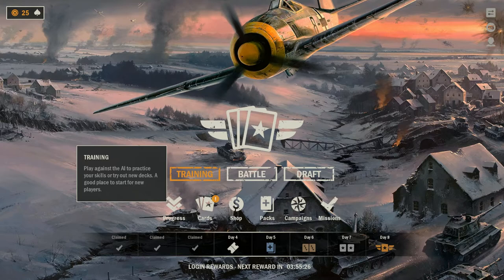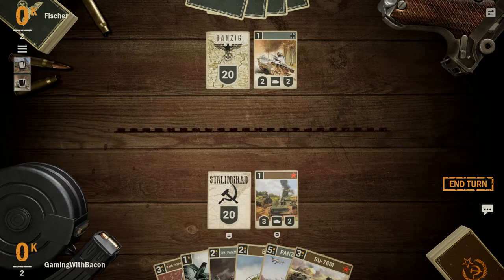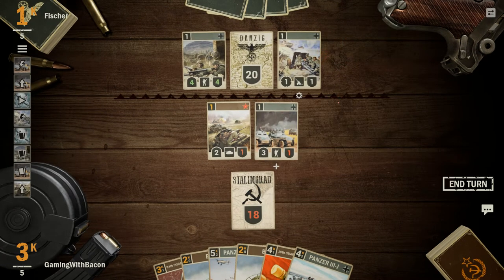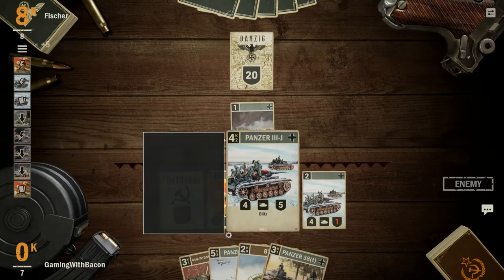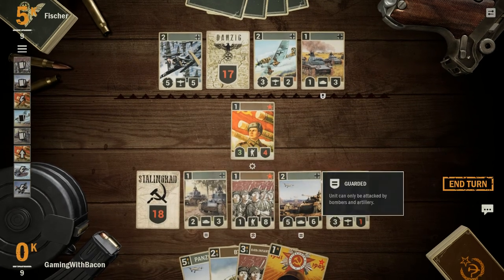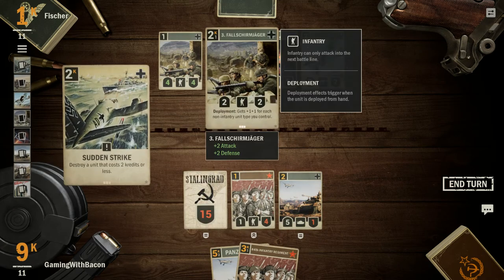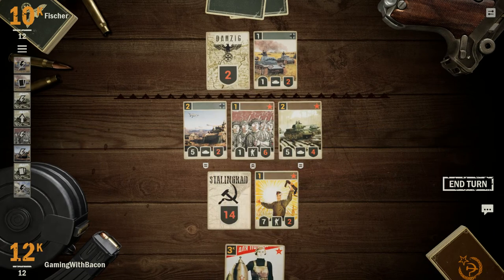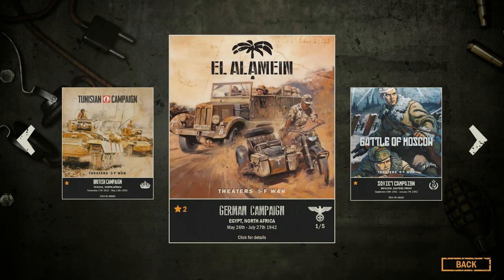KARDS The WWII Card Game Gameplay (Free Game)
KARDS, The World War II Card Game, combines traditional CCG gameplay with innovative mechanics inspired by classic strategy games and real battlefield tactics. Take command and challenge other players in grand-scale warfare on the ground, air, or seas.

Card Game meets WWII
KARDS is completely free to play with all features available from the start. You can earn all cards through regular gameplay, daily missions and an extensive achievement system.
Why should you play KARDS?
KARDS blends familiar trading card gameplay that make it easy to learn and are combined with innovative mechanics that provide strategic depth and tactical diversity.
The innovative frontline mechanics allows you to better protect your support assets and take the battle to your enemy. Rush your enemies with Blitzkrieg tactics, gain air superiority or dig in for bitter defensive warfare until you outproduce and outgun your enemies.

Managing your forces is an important part of any military campaign. In KARDS you need to carefully manage your resources (Kredits) between deploying new units, operating units already deployed on the battlefield and disseminating orders to support your battle plans.
Strategy
Your deck is constructed around one of the five major powers of WW2 and competes head to head with other players. Each deck is allowed one ally nation, where you can draw support from to create an edge against the opposition.
Depending on what you believe to be a winning strategy, players craft their deck on a combination of units and supporting orders.
Infantry: Try to overrun your opponent with lighter and often less costly units
Tanks: Blitz your opponent with heavily armored units
Artillery: Blast your opponent from the safety of your support line
Aircraft: Achieve air superiority and wreak havoc from the sky

Move up through the ranks via gameplay from Private to Field Marshall and earn your place in the officer's club while reaping monthly rewards for your rank.
Authentic atmosphere
All the cards are beautifully illustrated to match the unique WW2-style. Weapons and units have been diligently researched and behave exactly as one would expect based on official documentation, specifications and operational history.

Regular updates and events
With a vibrant player community and active developers, KARDS is regularly getting exciting new gameplay features and improvements. The first expansion was released on December 10th, offering players 2 new ally nations with 150 cards for expansion. From then onwards, several more expansions and updates with new cards, game mechanics, and visuals have been released.
In December 2019 and 2021, the World Championship took place in Iceland, the home of 1939 Games. The four finalists were flown in to compete head to head for the title.
About 1939 Games
1939 Games is a creative indie studio located in Iceland. Founded by ex-CCP veterans famous for creating EVE Online, 1939 Games is out to boost the market with KARDS, the unique and groundbreaking WWII CCG.